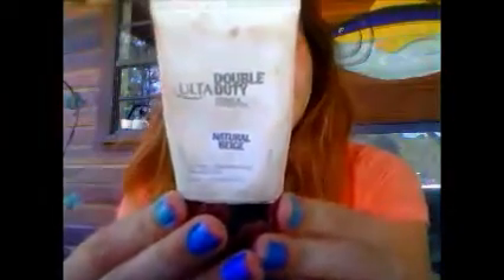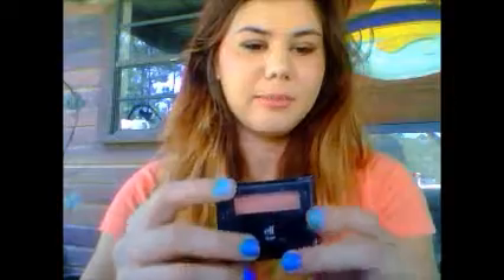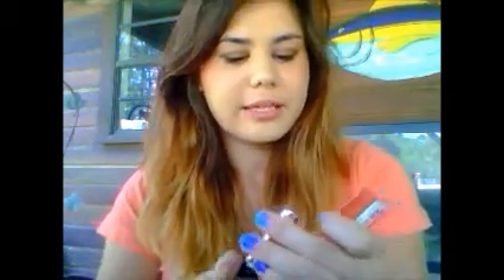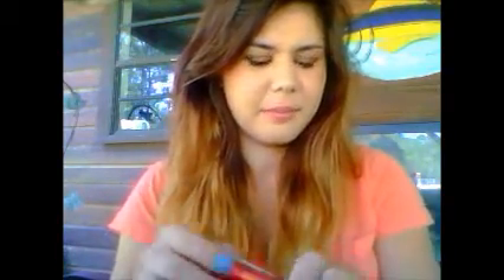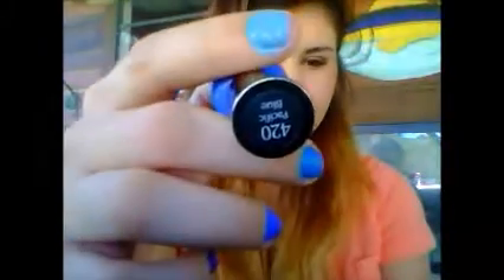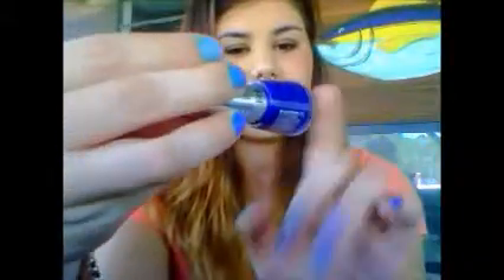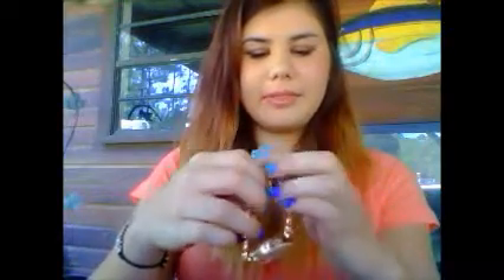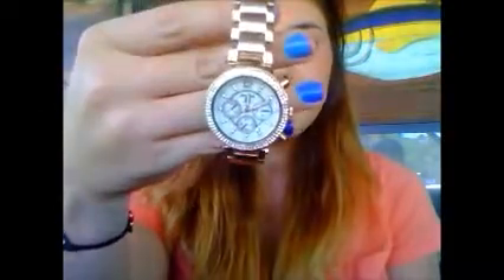August favorites beauty/fashion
Hey guys its been so long since I have done a favorites video.